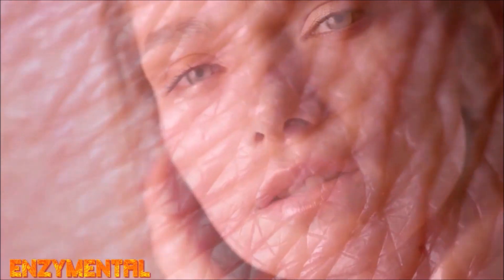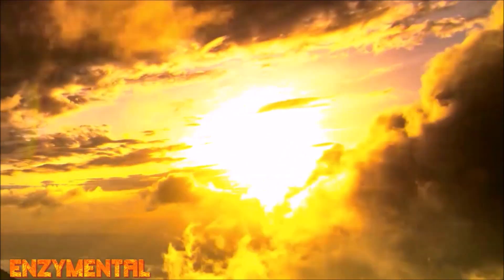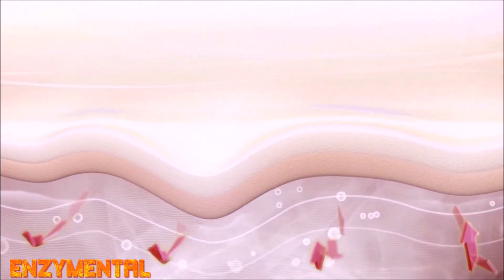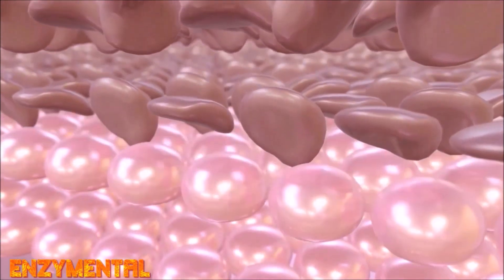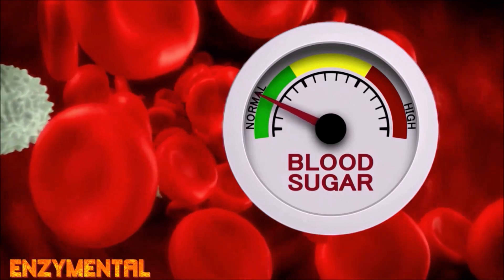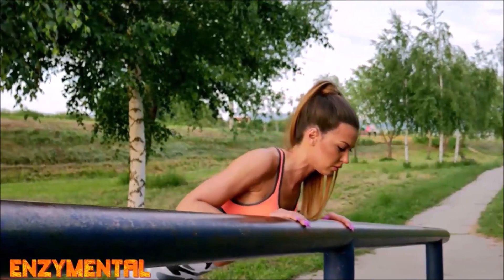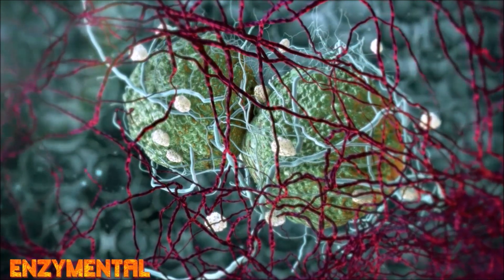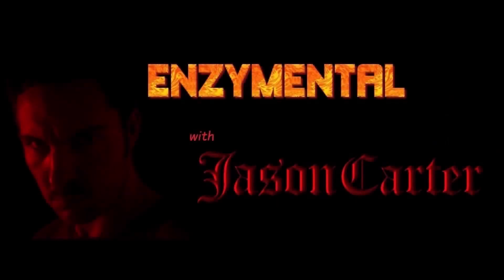Naringin and the skin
Today, I detail how the bitter bioflavinoid Naringin protects against excessive exposure to direct sunlight.